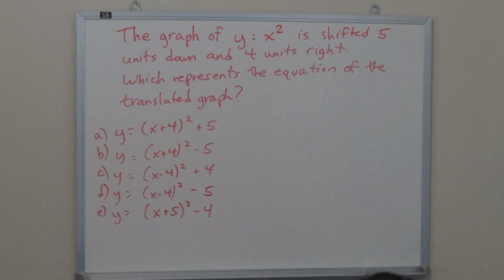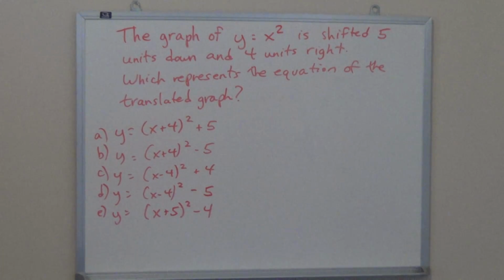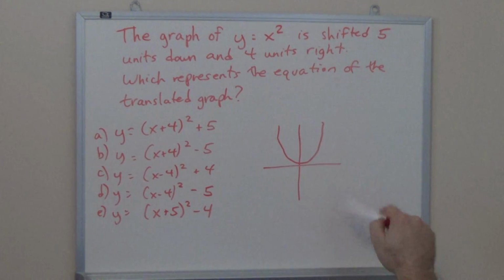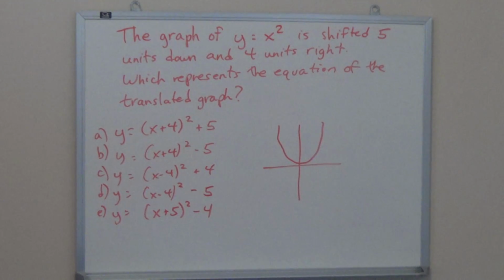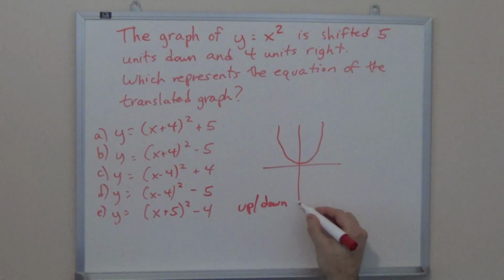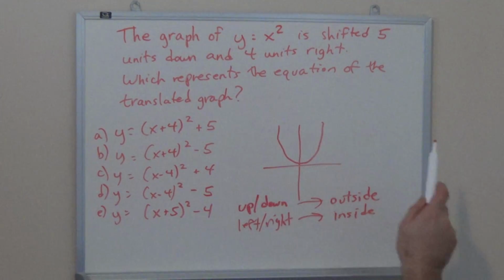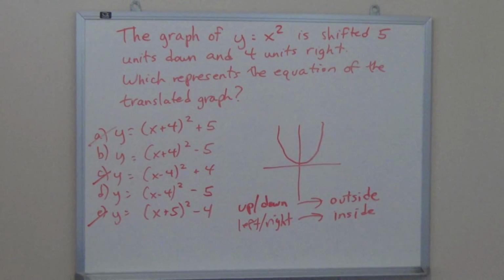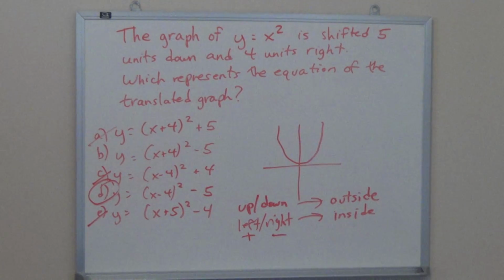SAT/ACT Question of the day 2/5